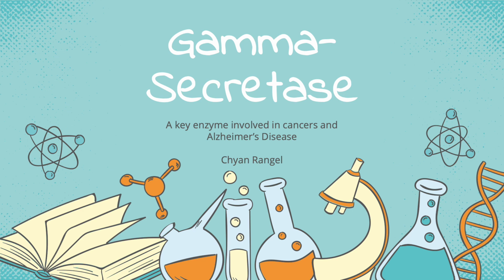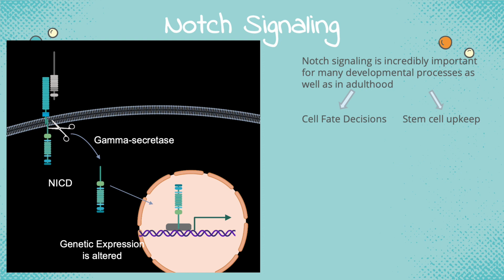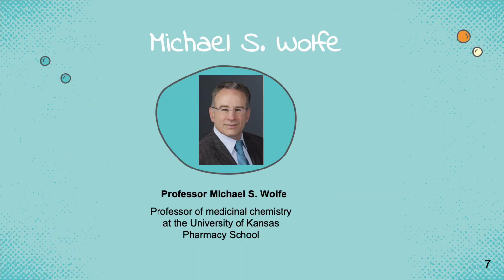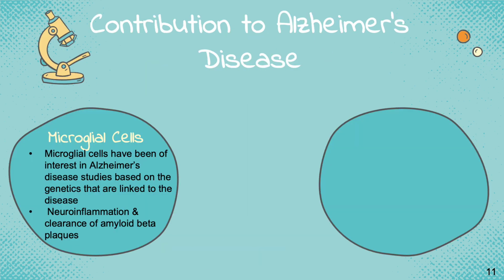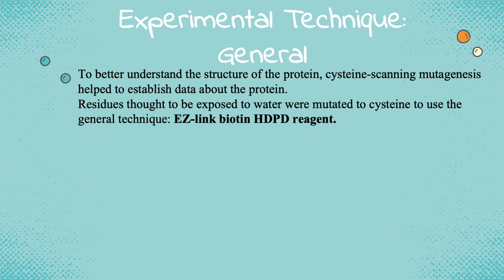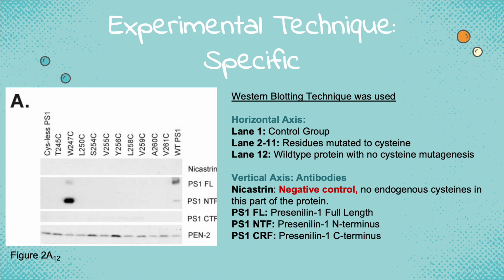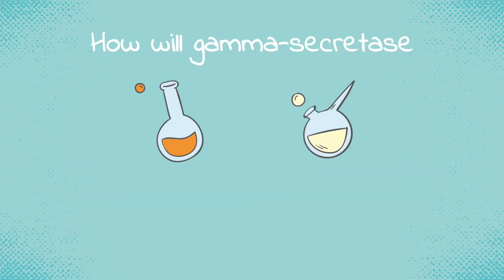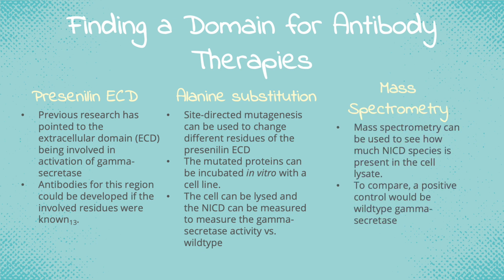Final Protein Project - gamma-secretase